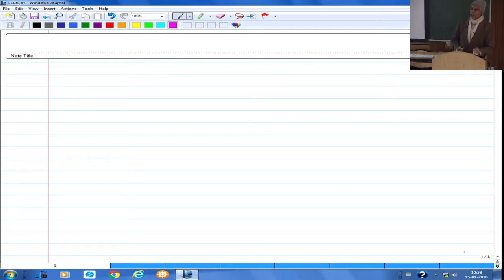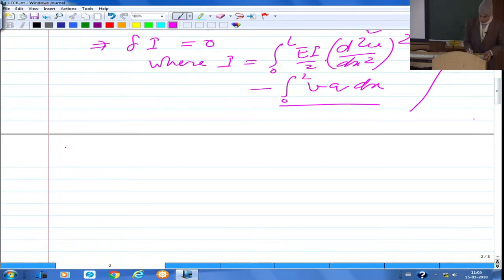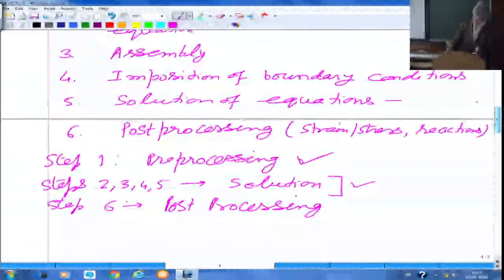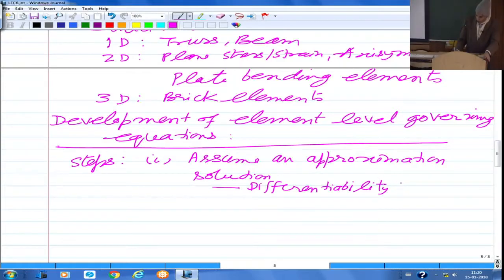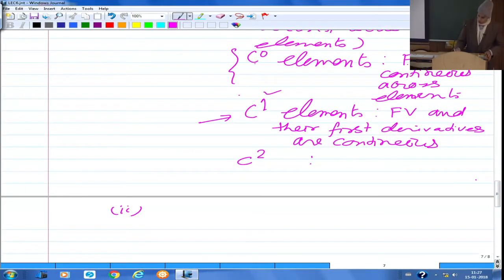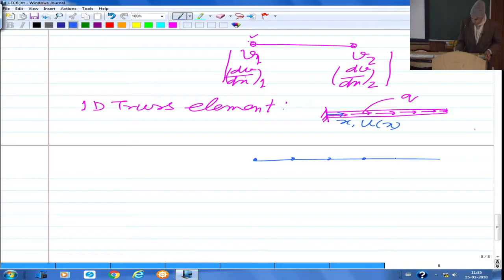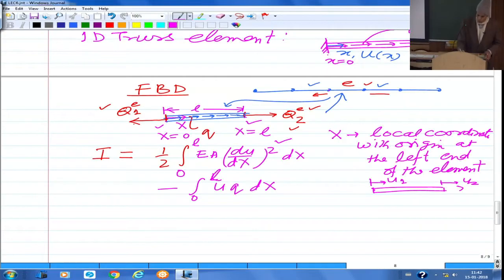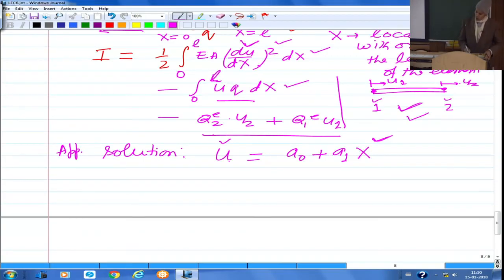FEM BY Prof. B. P. PATEL: Lec.-07